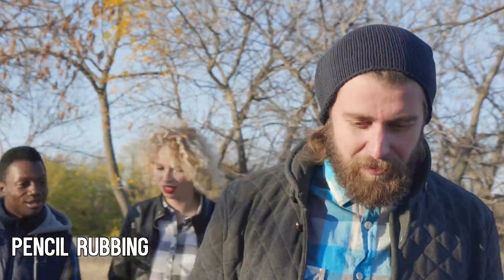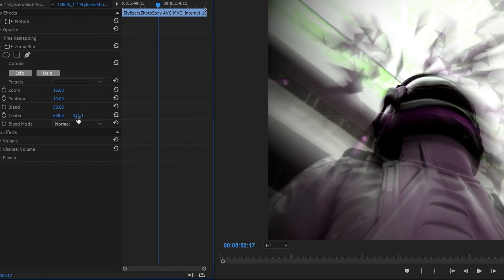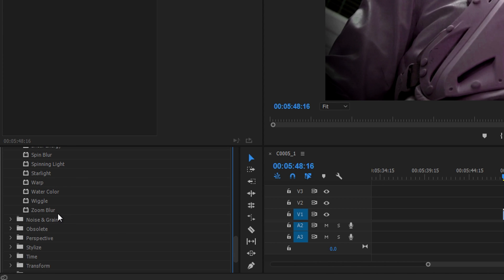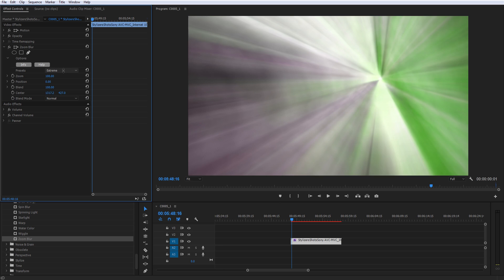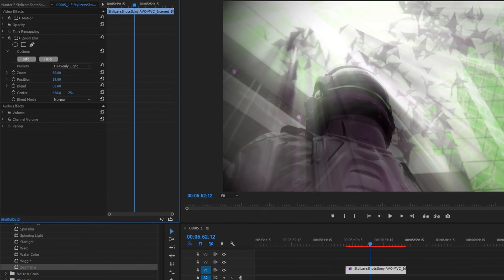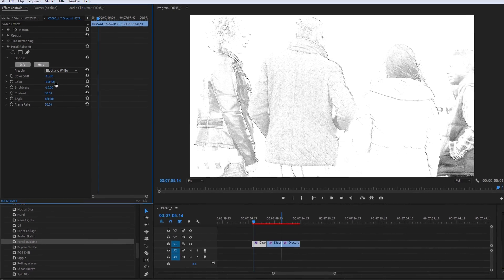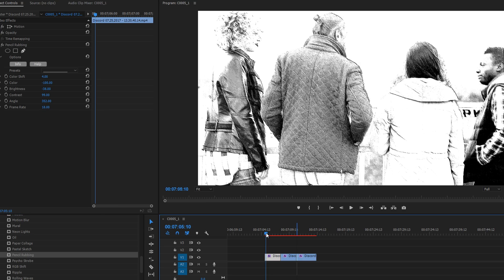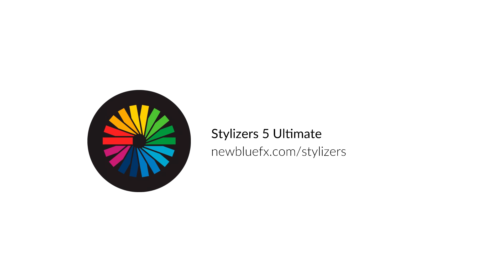Stylizers 5 Walkthrough | Instantly Transform Your Footage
Learn how to instantly transform your footage with energetic motion, vibrant light and stunning art in this Stylizers 5 Walkthrough.